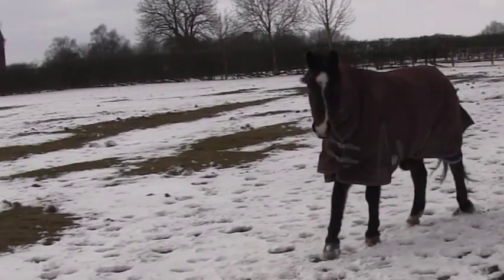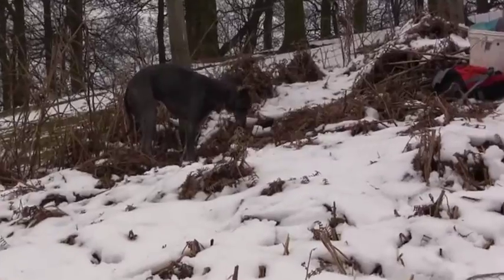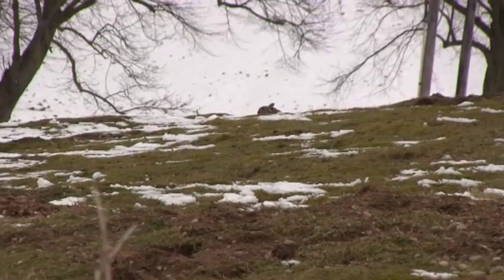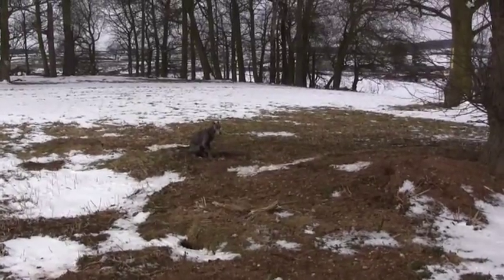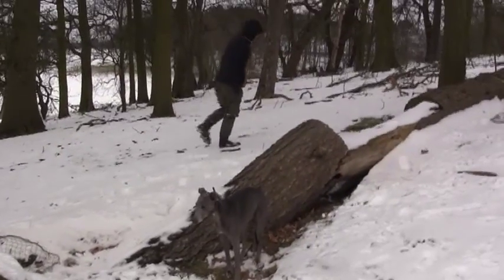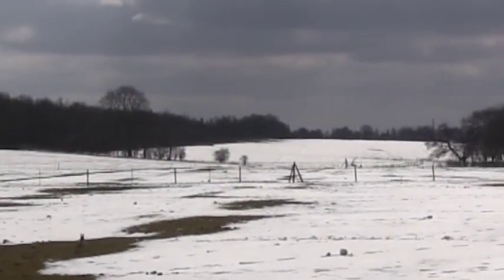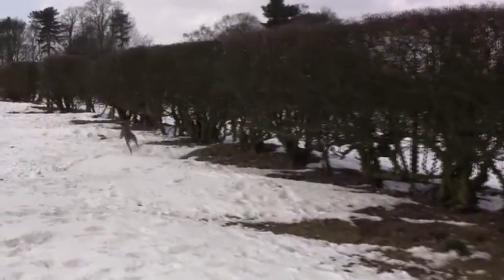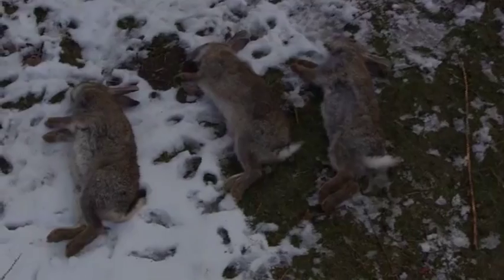ferreting in the snow "Peddling for the pot"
Ferreting in the snow with a whippet.